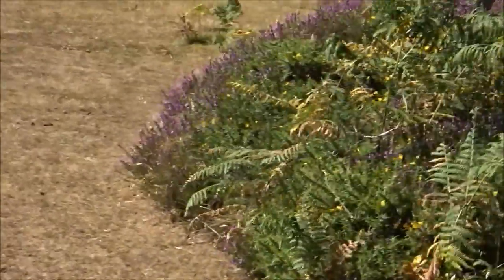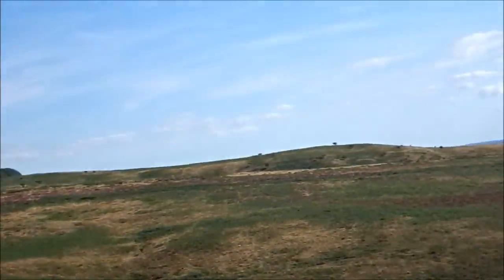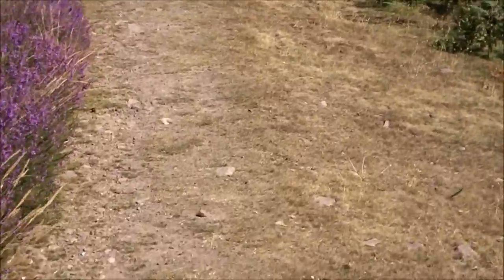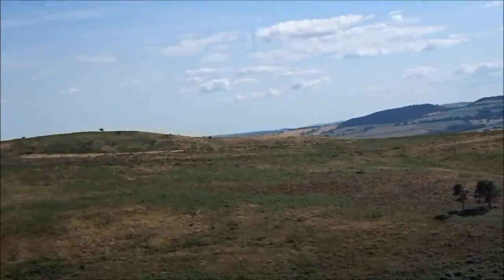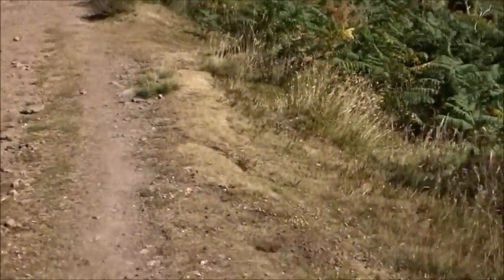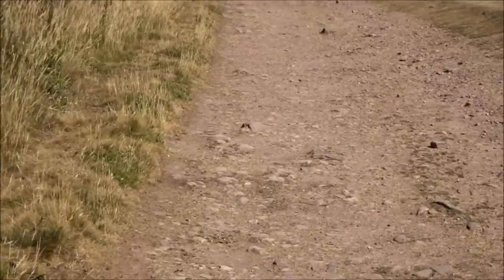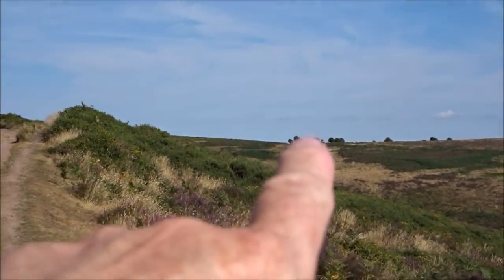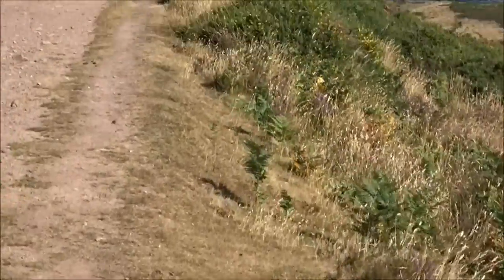Holford & Smith's Combe Circular Walk, Part XII, 'Skirting Beacon Hill Along The Great Track'by Shei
After the trig.point I spontaneously decide to wander down hill to recce a small car park and information board before skirting Beacon Hill and heading for Bicknoller Post along what is called The Great Road/Track, where Saxon armies once marched as shown in the next video XIII. The weather is still very hot but with very little shade for a good hour until I start the descent after Bicknoller Post down thru Shepherd's Combe. There are a number of picnic benches close to the small car park but all situated in direct sunlight A junction point for various tracks including the plantation--great views as well of this side of the Beacon Hill across Somerset --still no one around but a few cars parked up--